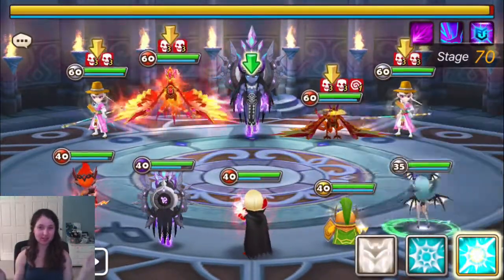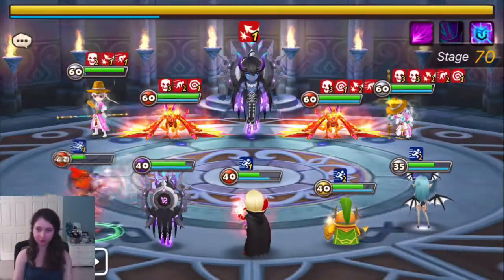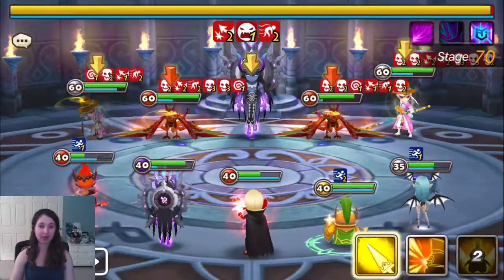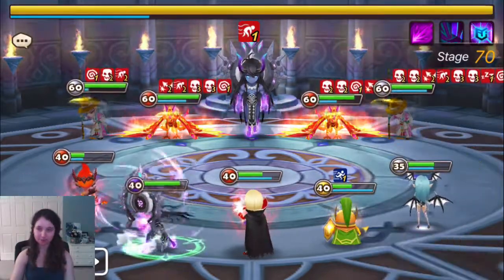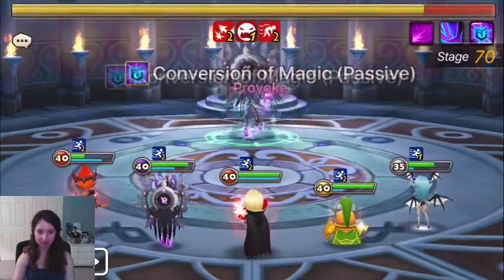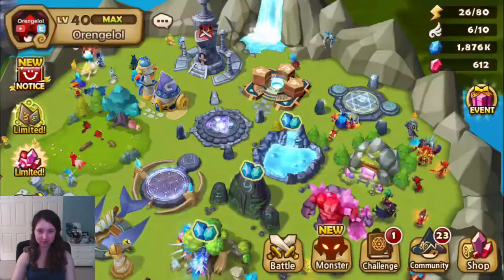TOA Hard 70 - Veromos - April 2016